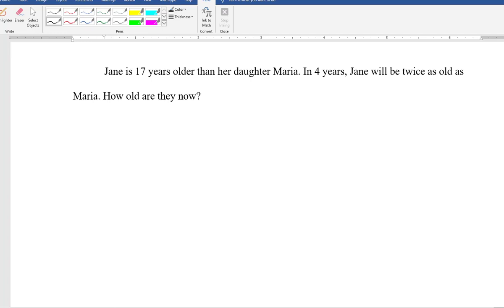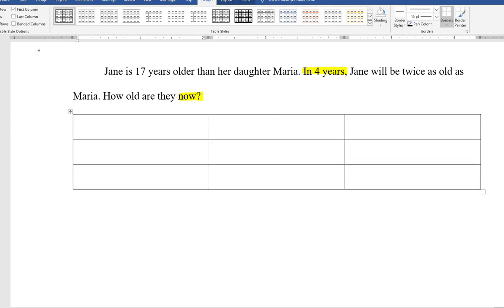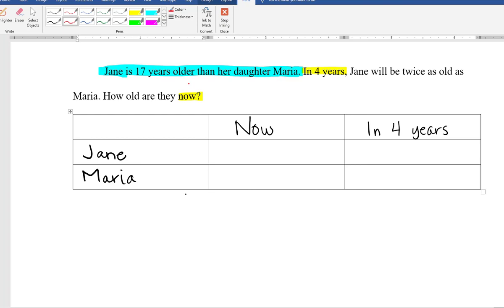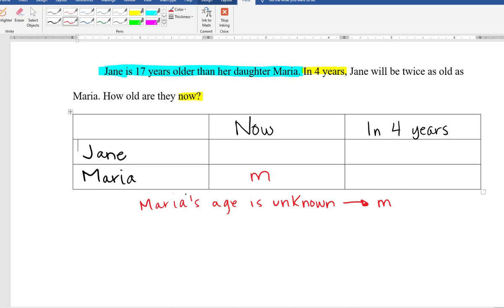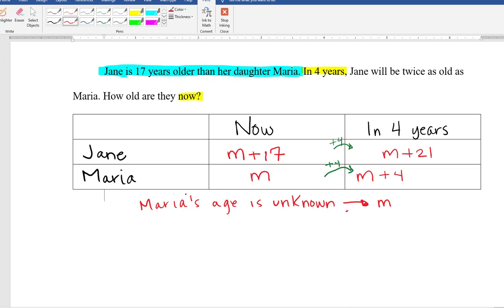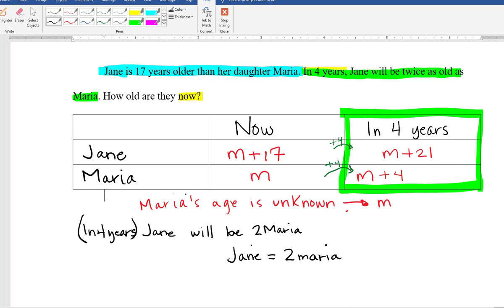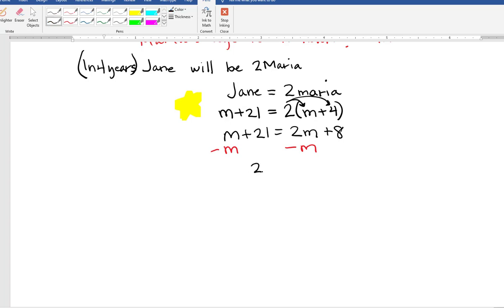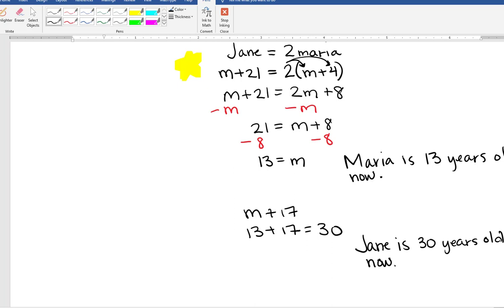MATH064 Age Problem